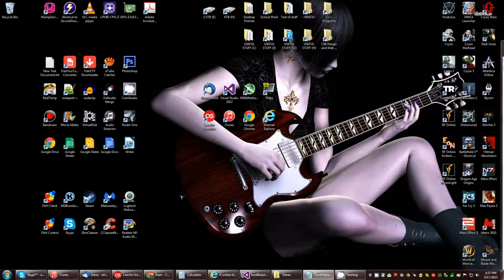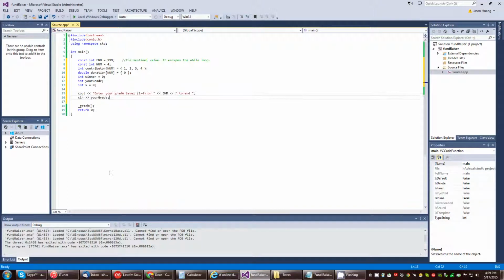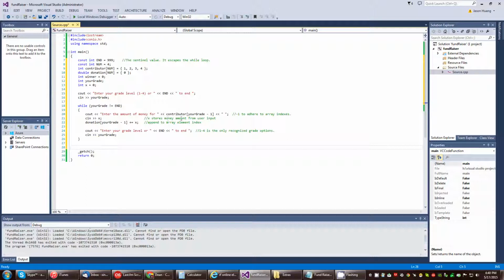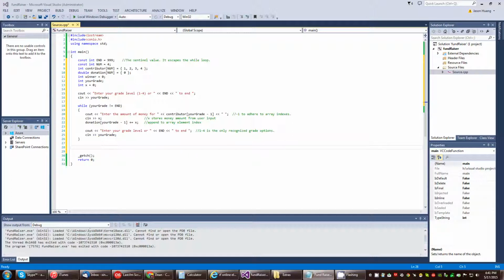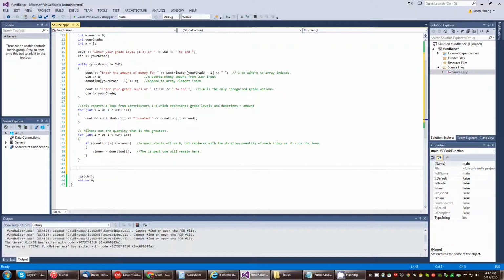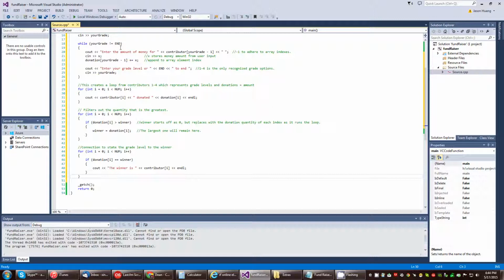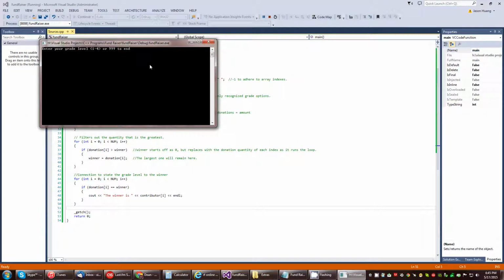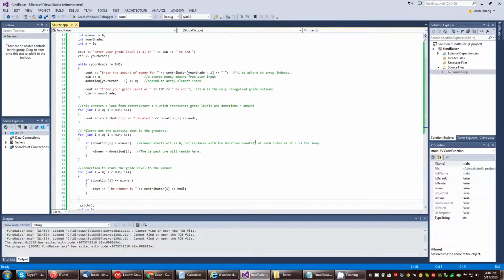c++ Fund Raiser -Extra-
Using Int/Double Arrays
Using While/For loops.
Using a Sentinel Value to escape.